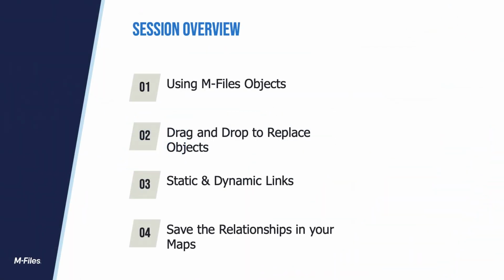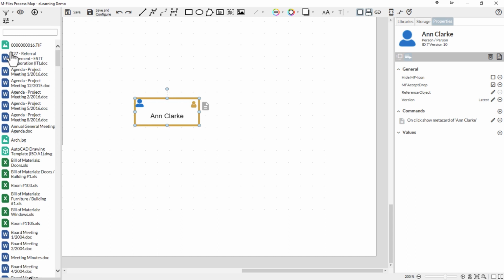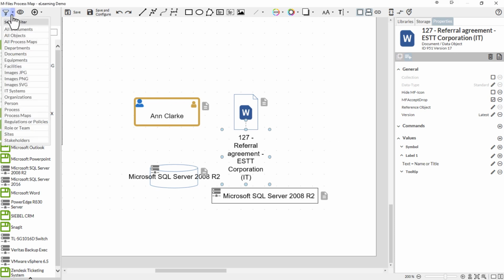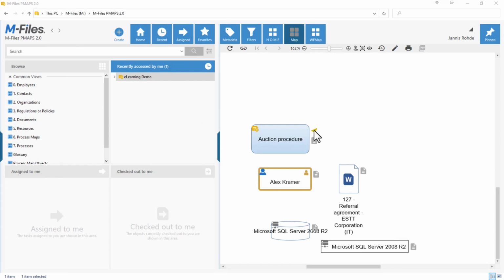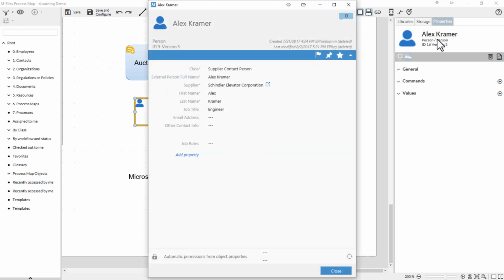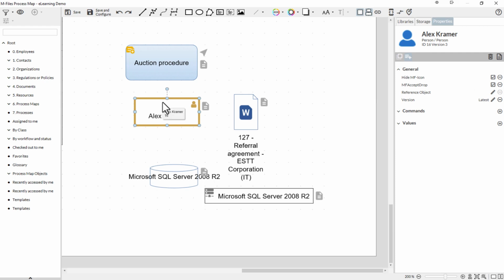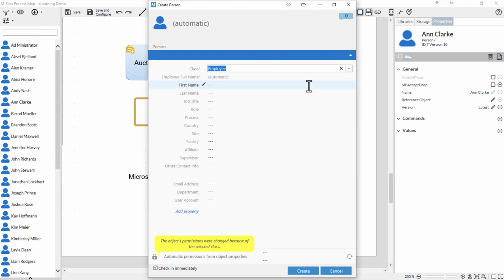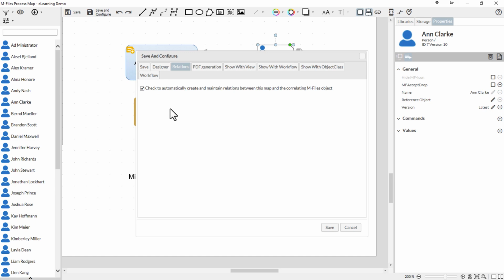Using M-Files Objects | M-Files Process Maps 2.0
Work with M-Files objects and documents in your process maps.